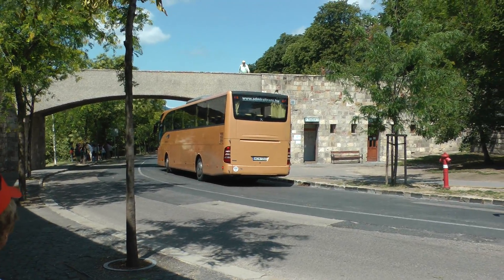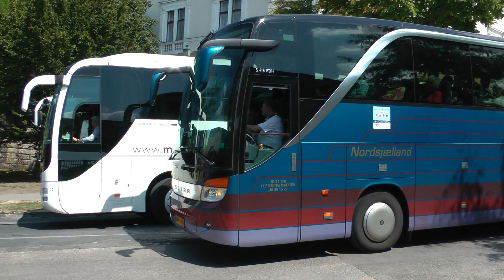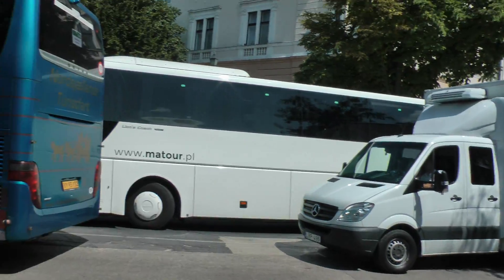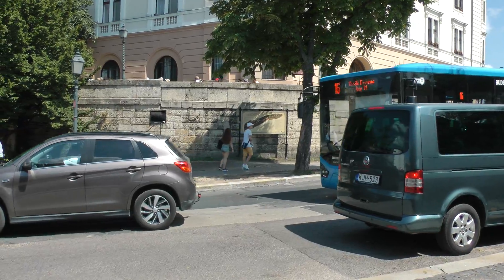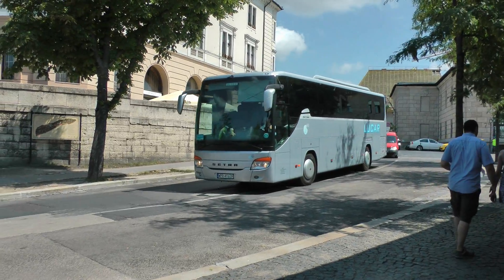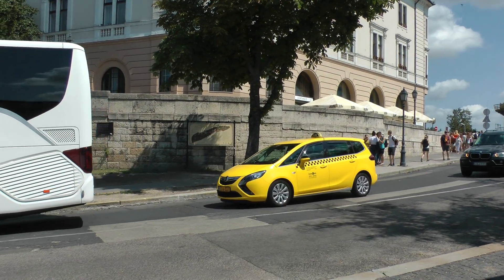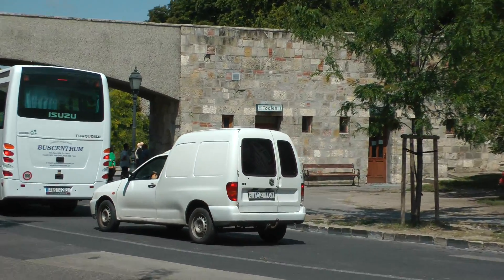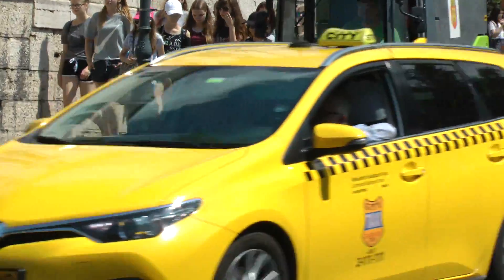Budapest city traffic on Palota ut in Budapest, Hungary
This is the varied and to me interesting, diverse Budapest city traffic observed on July 11, 2017 on Palota ut (street) which is located on the Buda side of Budapest, not far from Matthias Church and Fisherman's Bastion. I was waiting for our Viking tour bus when I filmed this.